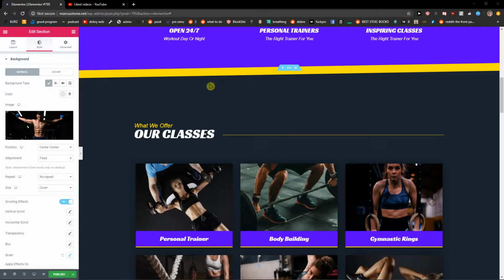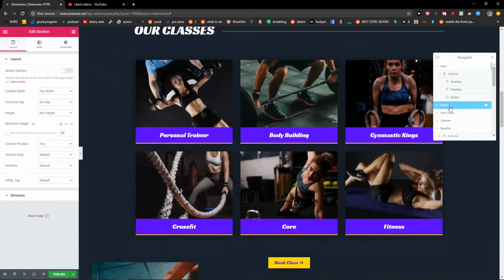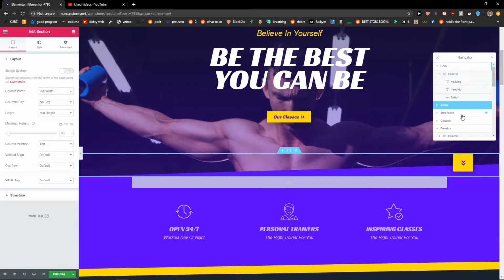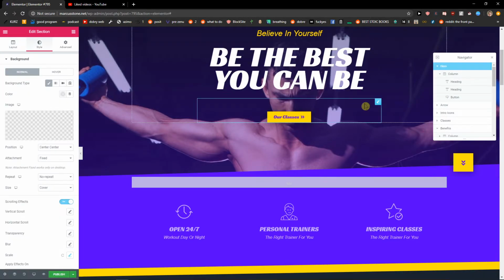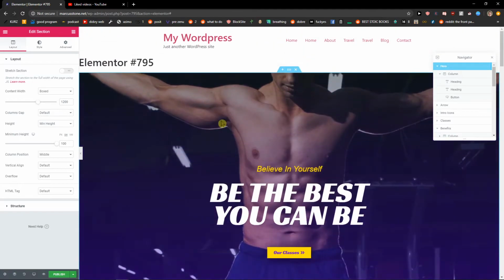How To Open Navigation In Elementor